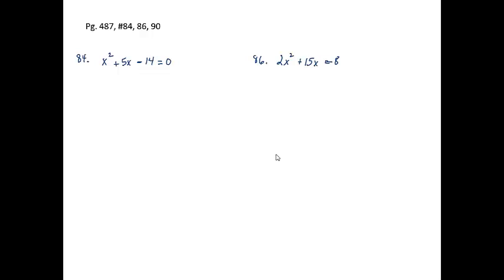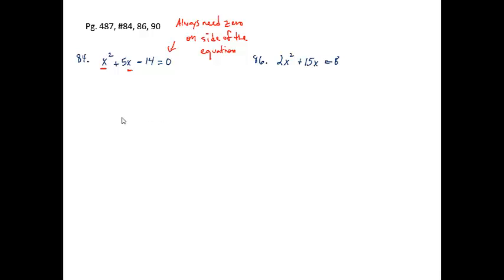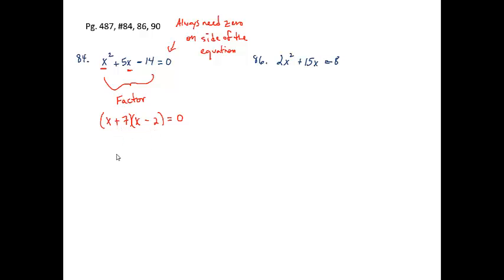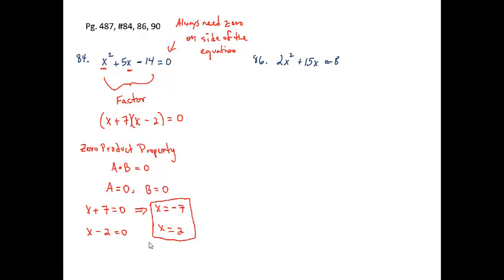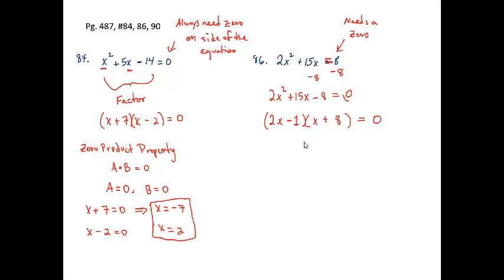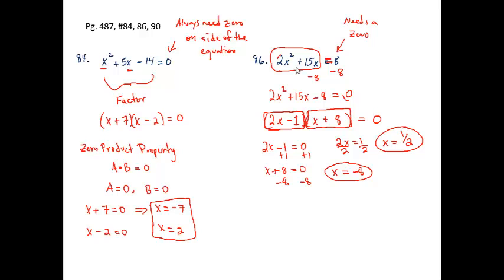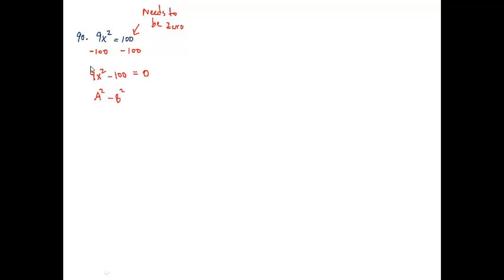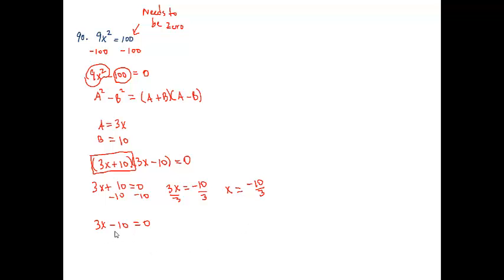Professor Hurst - MAT 101 Chap 6.6